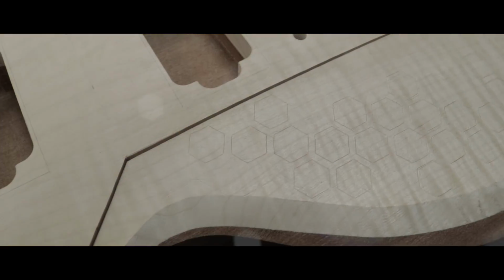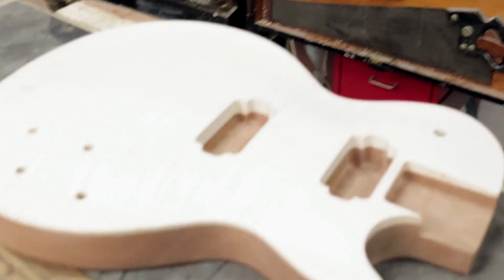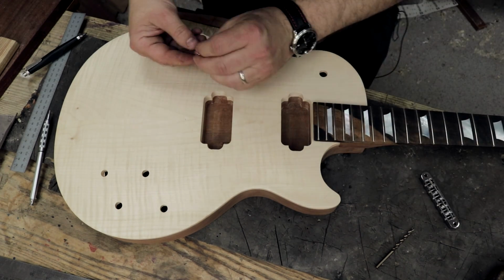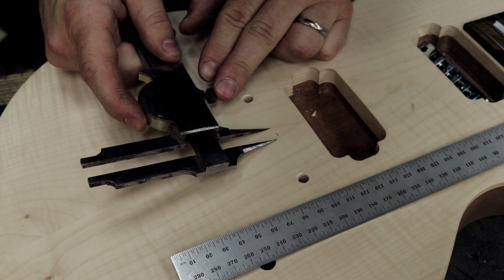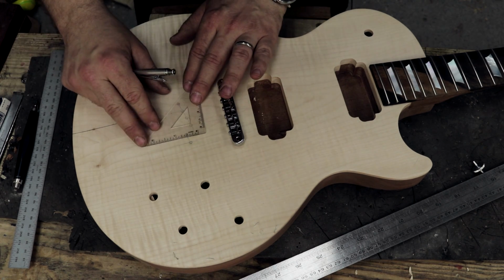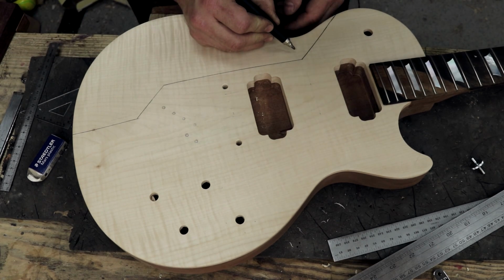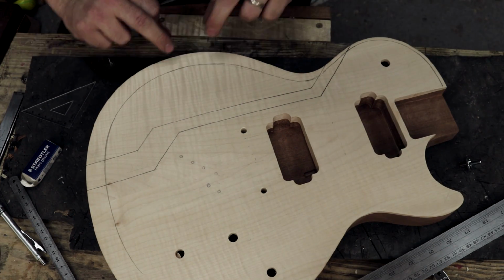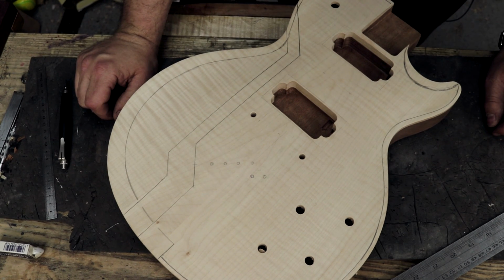Ep 1 - Taking a Great Kit Guitar and Making It Awesome!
Welcome to Crimson Guitars and welcome to a new build series with Ben at Crimson Guitars, where Ben takes one of our Crimson great kit guitars and makes it Awesome!

In this episode, Ben works out how to transform the body.  He is feeling cyberpunk!

            Chapters
0:00    Introduction
3:28    Be adventurous - and let's have fun
4:39    So - weight relief = soundholes = cutting the body in half?
7:33    First, drill the holes to place the bridge and work out through body stringing
13:24  Marking out the design. Measure, measure before you cut.
25:17  Conclusion